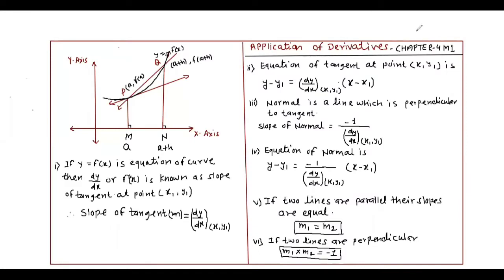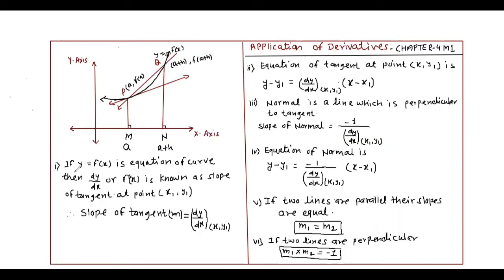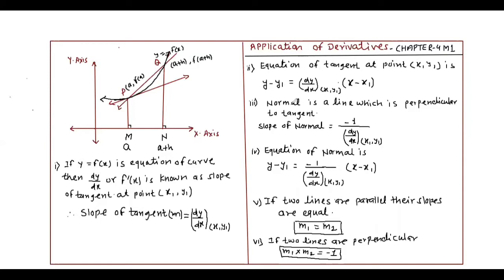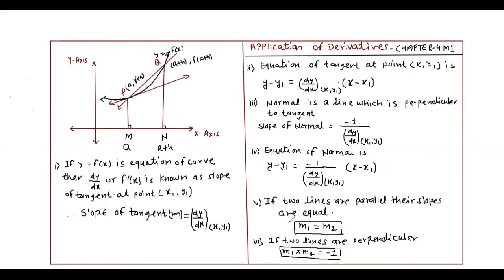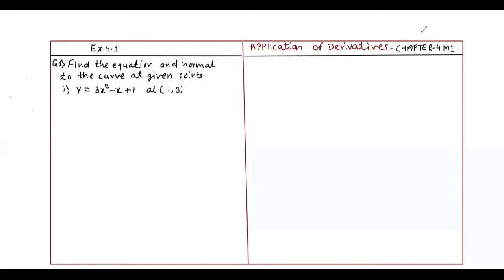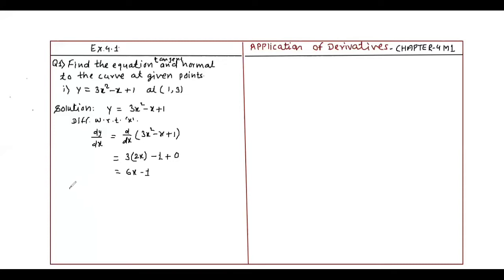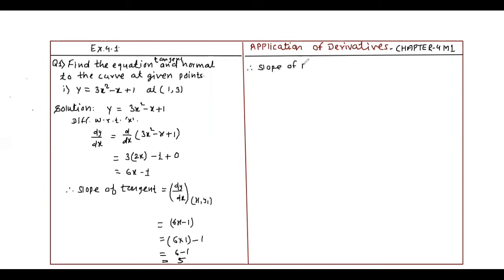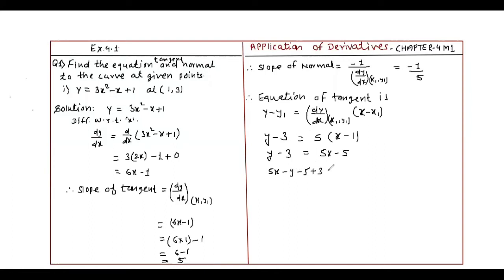Chapter 4 maths 1 Commerce